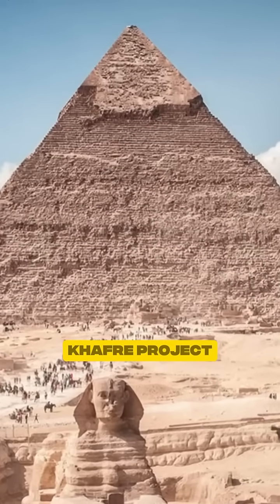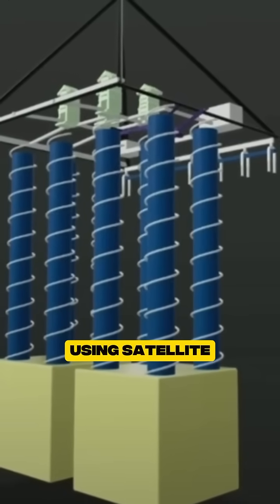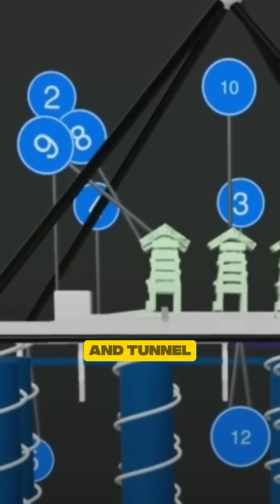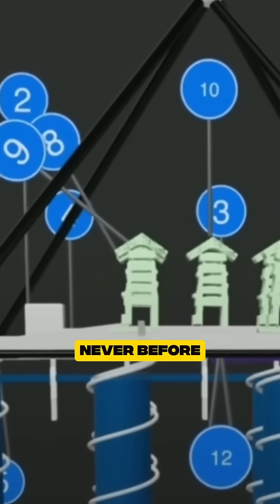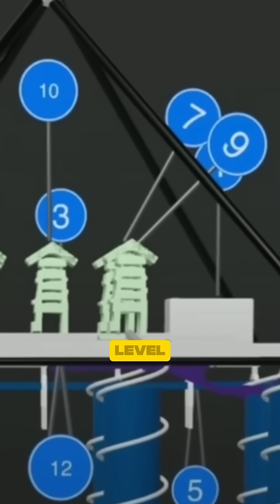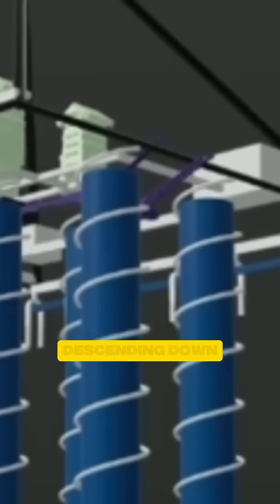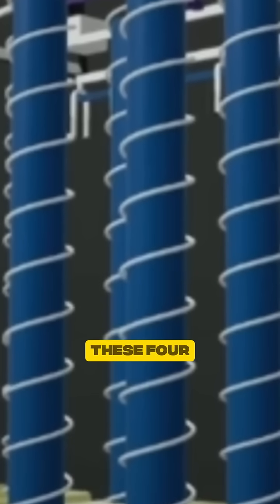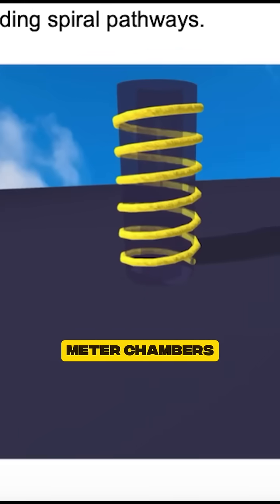Hidden Chambers Beneath Giza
New satellite scans of the Giza Plateau reveal hidden tunnels, chambers, and massive underground structures beneath the Middle Pyramid. Scientists have detected five never-before-seen rooms and a vast network of passages stretching over two kilometers. If confirmed, this could reshape our understanding of Egypt’s ancient engineering.